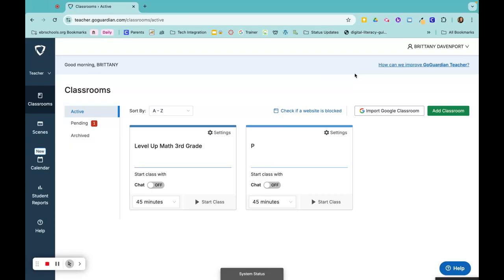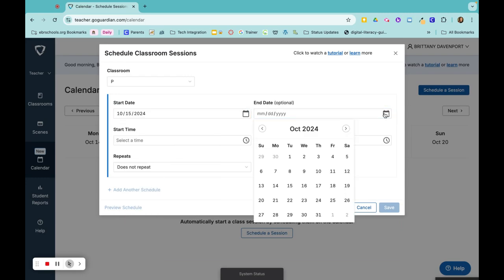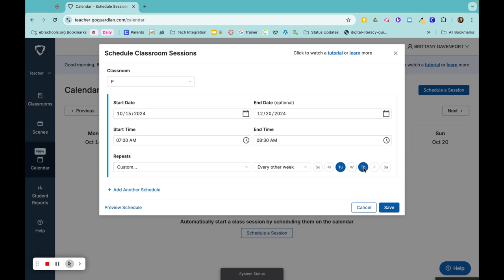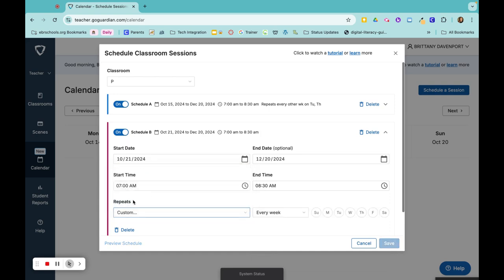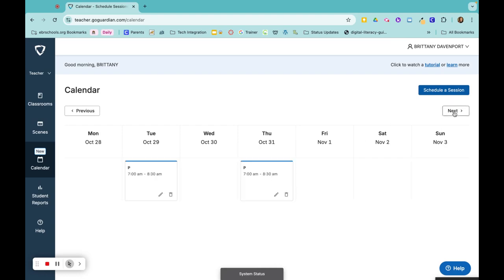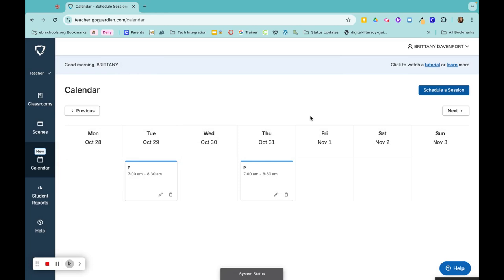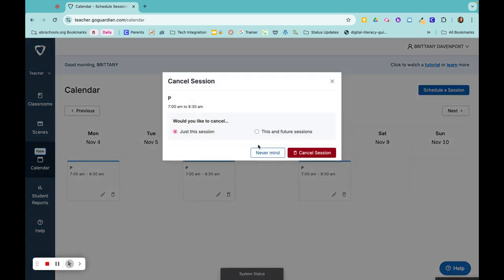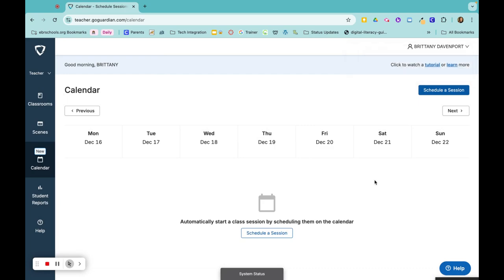Goguardian Flexible Schedule